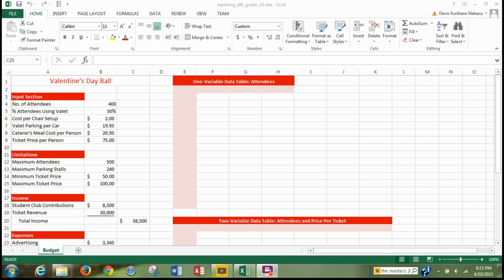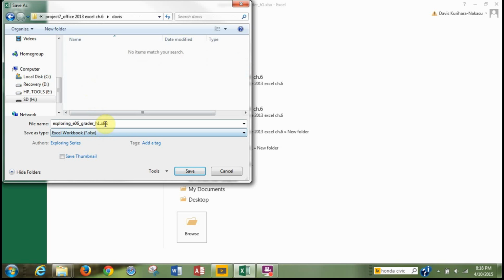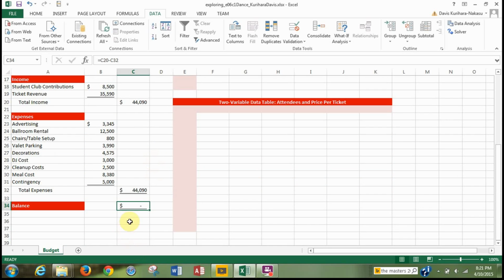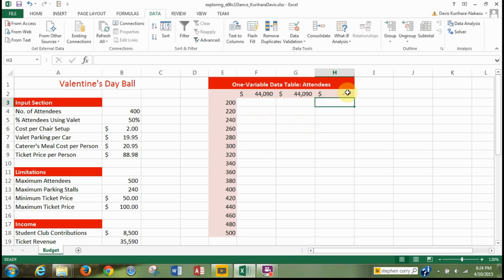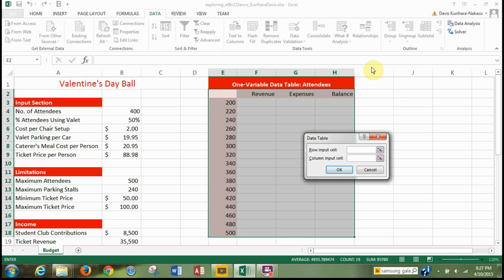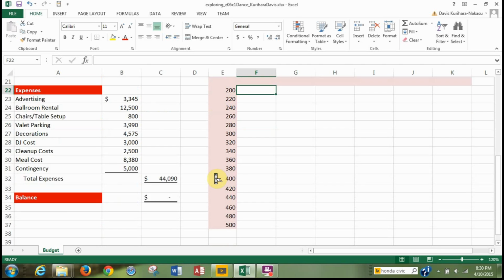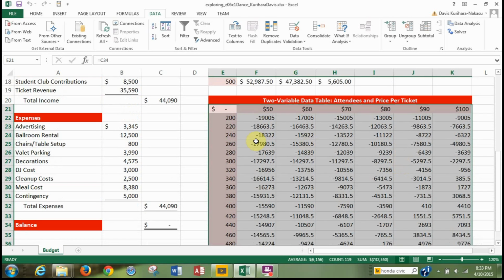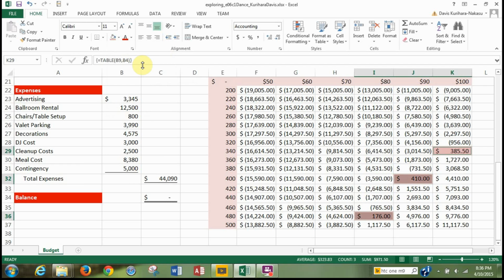BUS 311 Project #7 What-If Analysis [Part I]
Office 2013 Excel Chapter 6 Assignment